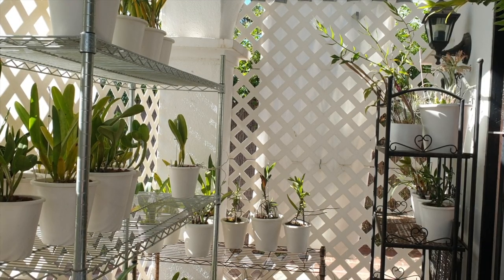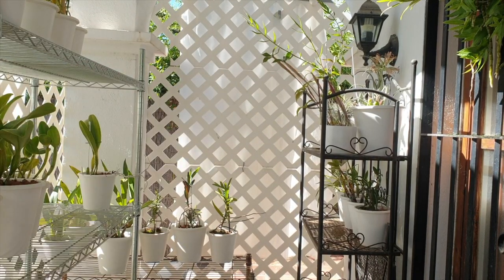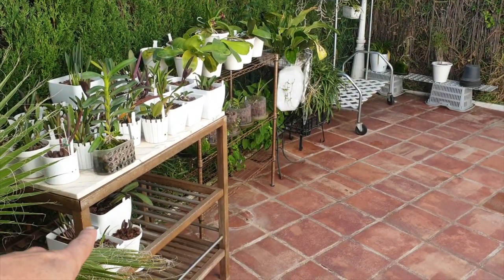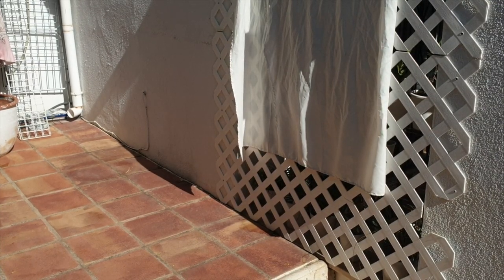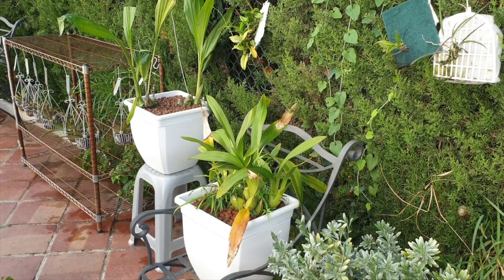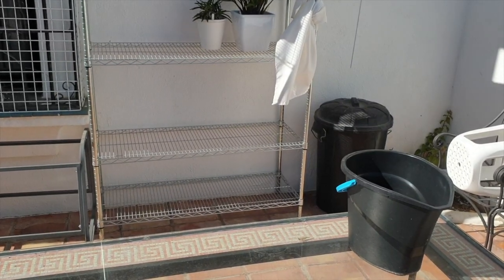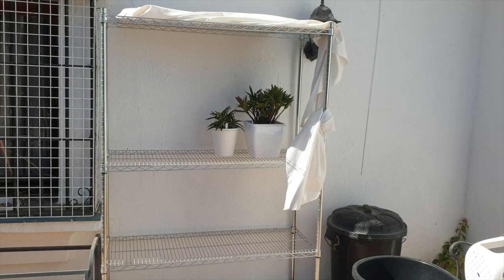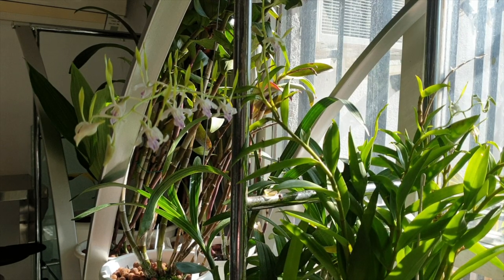My 2021 - 2022 Winter Outdoor Configuration | So many orchids so much space!! 🤷🏼‍♀️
I am hoping that my considerations for light and warmth, will be sufficient to bring my orchids safely through the cold months of the year without any losses! I am considering this winter the toughest seasons for me to get them through. 🙏🏼
My environment:
Mediterranean climate, hot summers / mild winters
45% - 85% humidity, with regular airflow
Thumbnail / Outro Image:   Bodum.westernscandinavia.org
Orchid growing supplies:
               Seramis, Akadama
Water: Reverse Osmosis
Insecticidal Soap
General PPM: 300 Summer, or in active growth
                          150 Winter, RO Water and KelpMax only